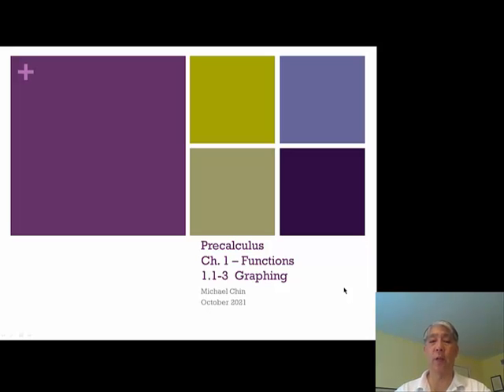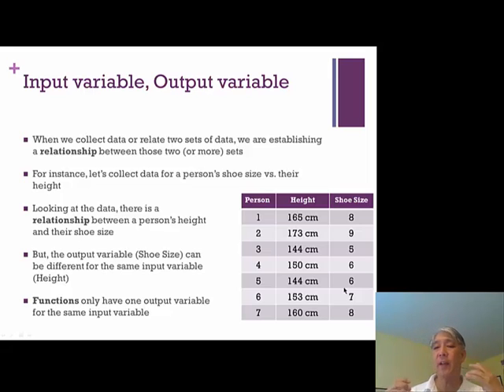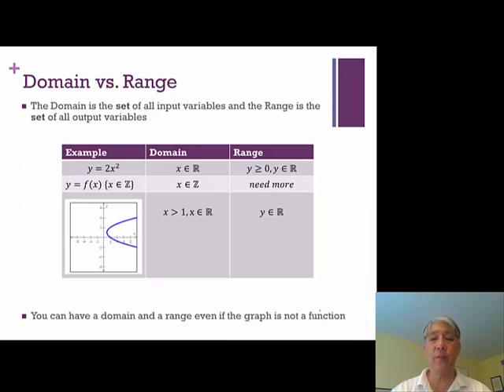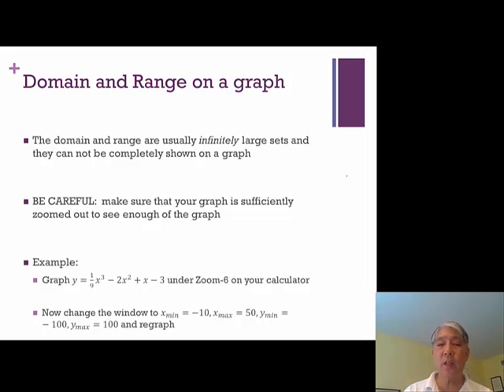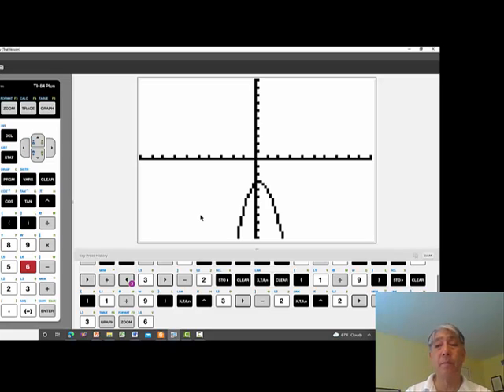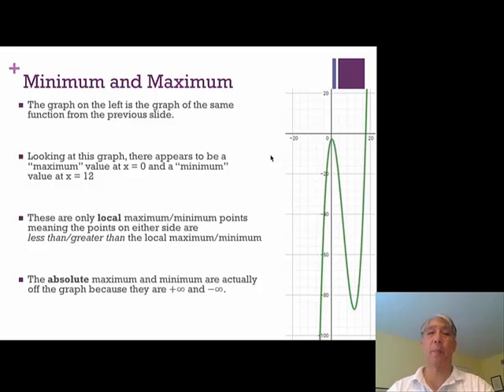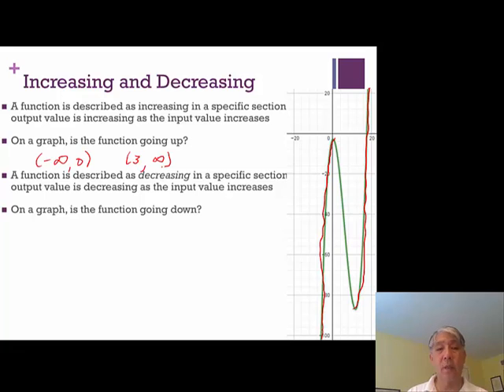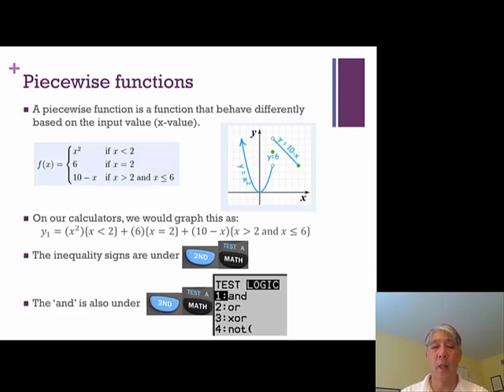2021 Precalc 1 3a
Precalculus
Chapters 1.1-3
Graphing Functions